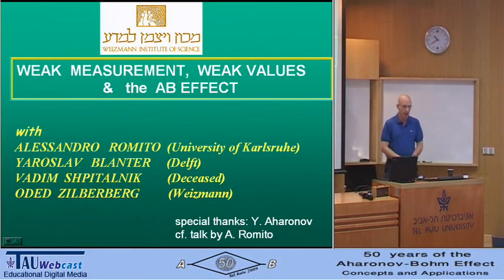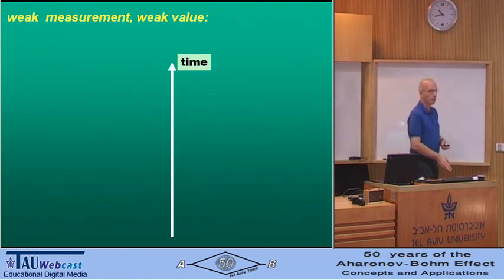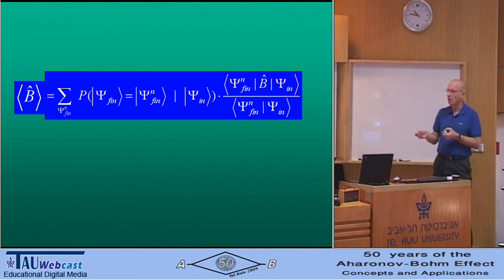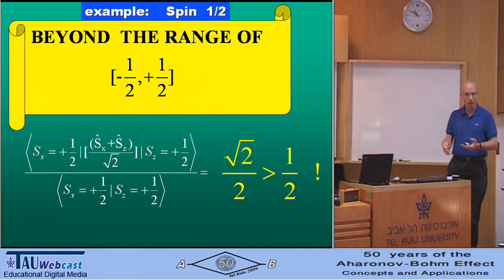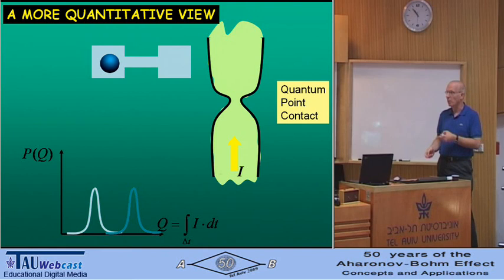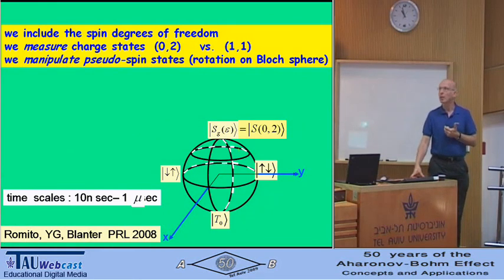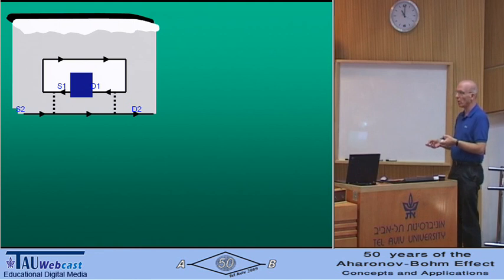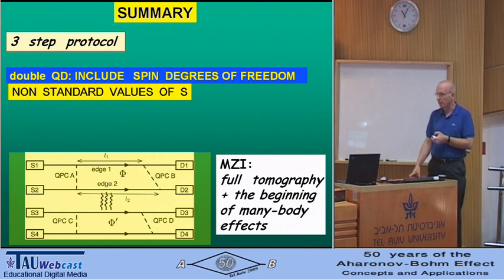Weak Measurement, Weak Values, and the Aharonov-Bohm effect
Yuval Gefen

50 Years of the Aharonov-Bohm Effect: Concepts and Applications